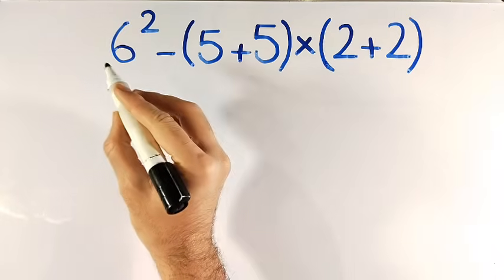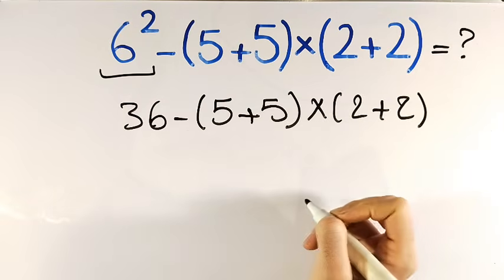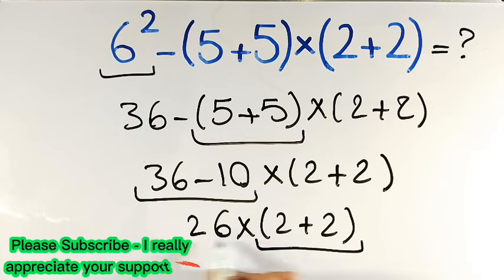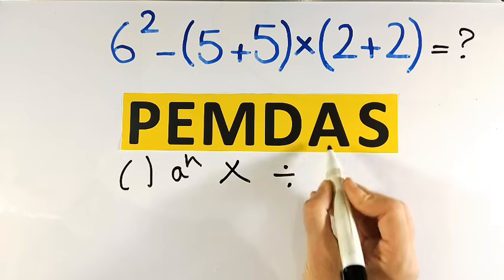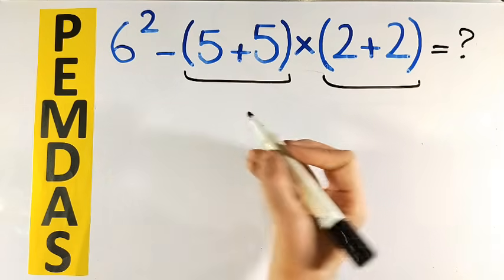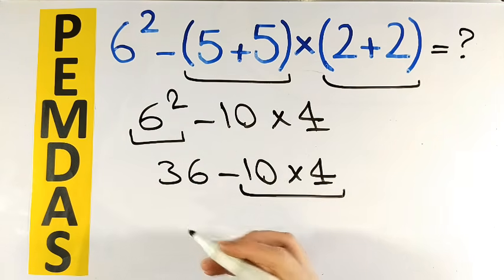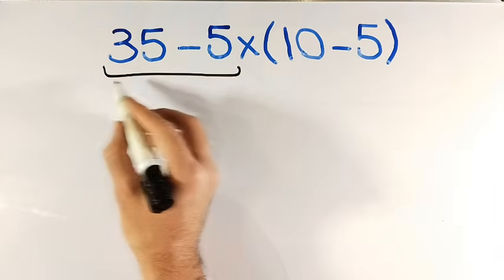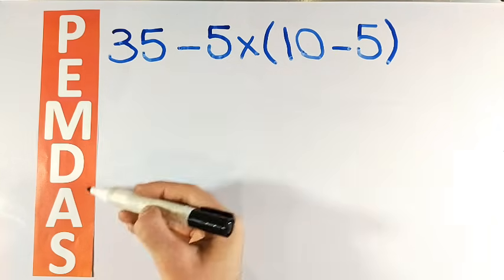98% of People Get This Amazing Challenge WRONG! Will YOU Get It Right? 🤔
🔥 This PEMDAS Challenge Will Trick You! 🔥
At first glance, this math problem looks super easy… but don’t be fooled! 😏
Most people make a simple mistake because they ignore the correct order of operations.
Do you really understand PEMDAS / BODMAS, or are you about to get the wrong answer? 🤯
In this video, we carefully solve the expression step by step using:
✔ Parentheses
✔ Exponents
✔ Multiplication & Division
✔ Addition & Subtraction
Think you can solve it before watching the full solution?
Pause the video, try it yourself, and comment your answer below! 👇🔥